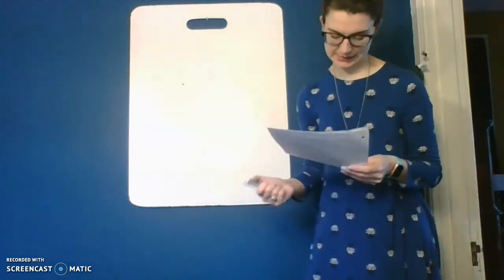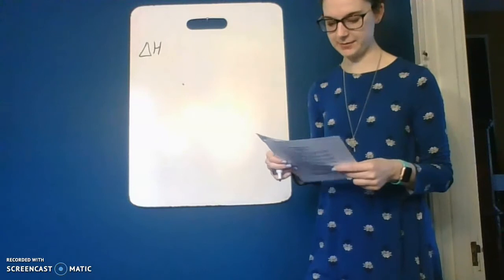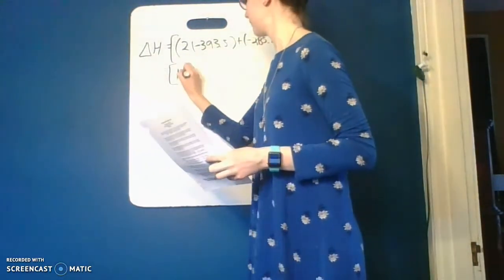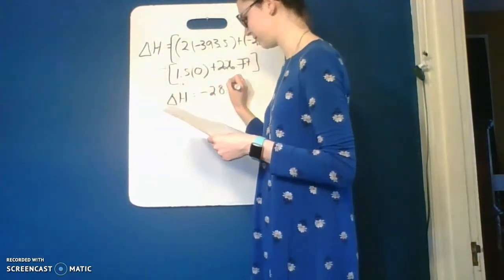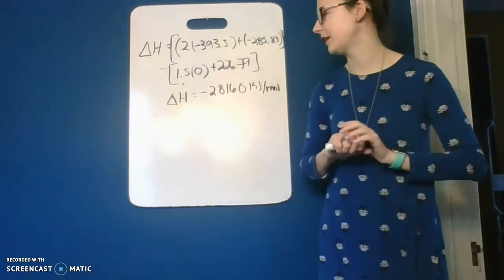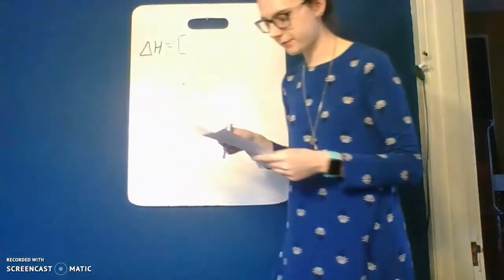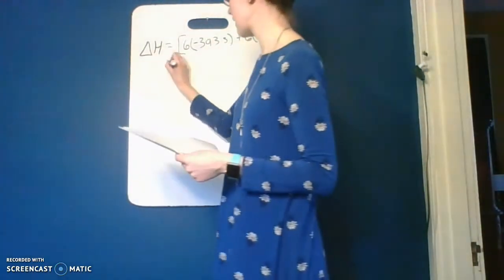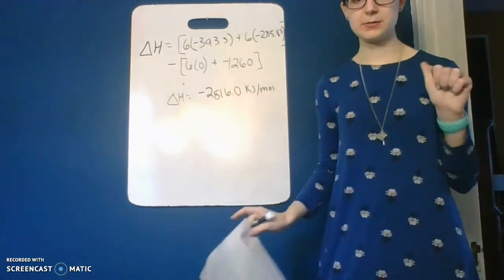6.8 #8/9 solutions